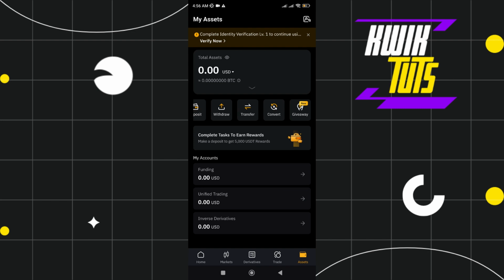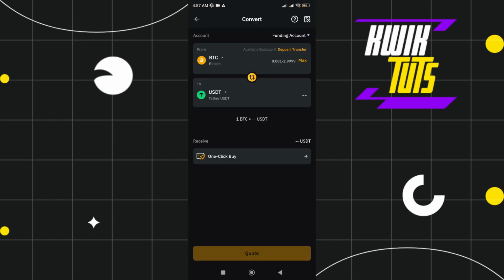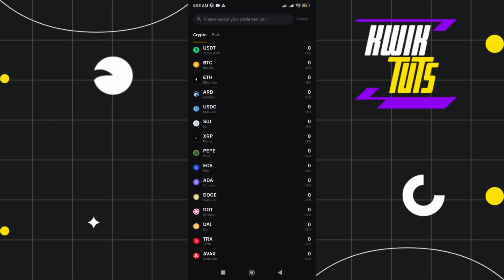How to Convert BTC to USDT on Bybit Mobile App (2024)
In This Video, I Will Guide You On How to Convert BTC to USDT on Bybit Mobile App (2024). So make sure to watch this video till the end.

The Channel doesn't own any logos or websites shown on the tutorial videos.